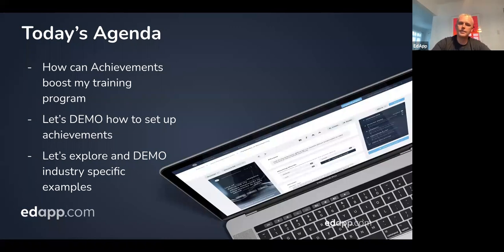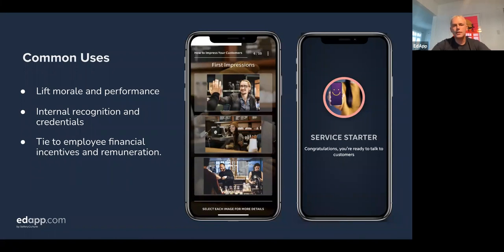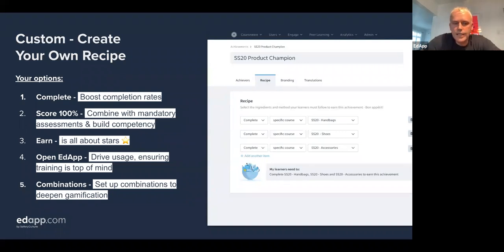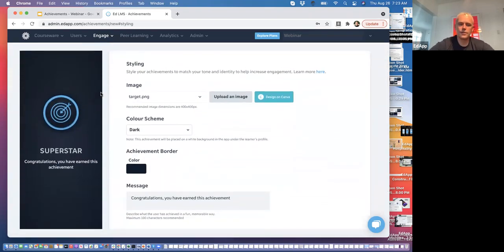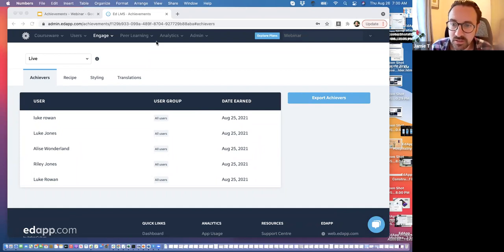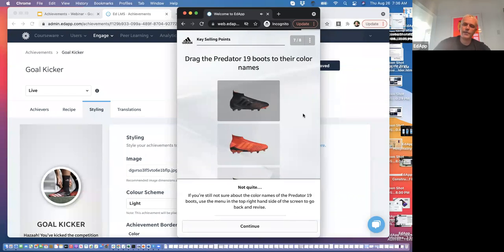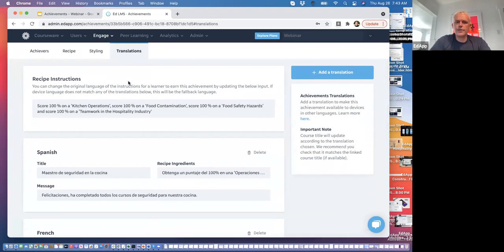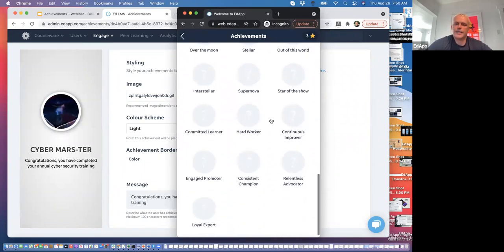Introducing Achievements: Engage your learners your way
Get ready to skyrocket your teams' engagement with the release of our new Achievements feature. In this session, follow along as our learning experts show you how you can motivate your teams your way - our most customizable feature to date. Learn how to create incentives for specific tasks by defining your own set of achievements, include custom text and images or choose from over 40 ready-made badges to get the right impact with your learners.